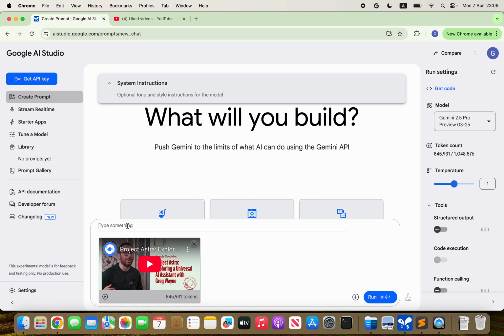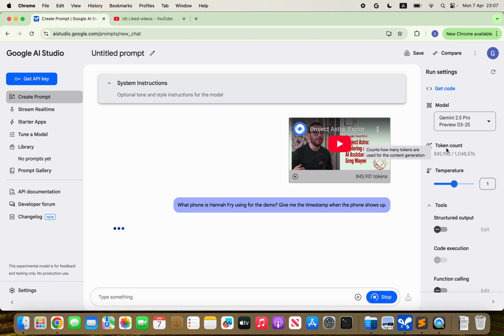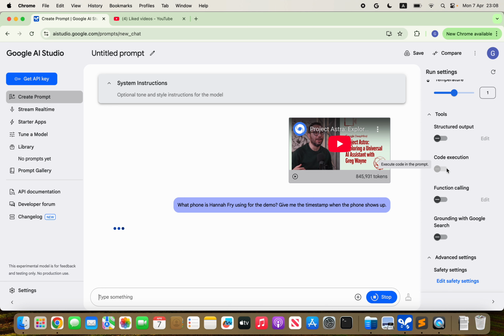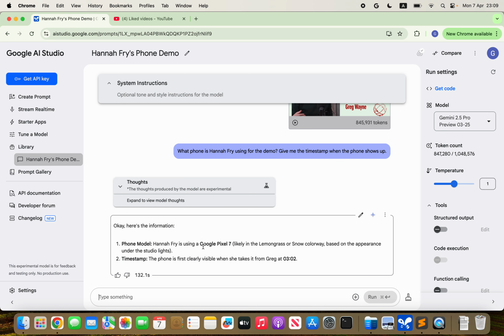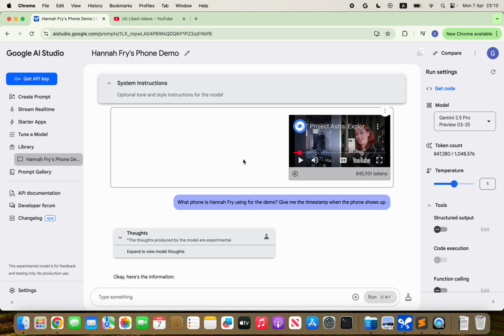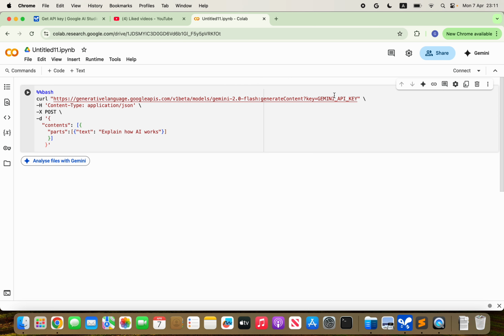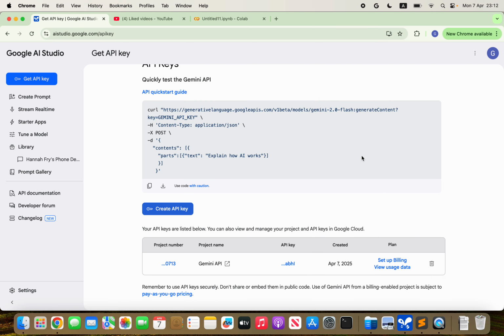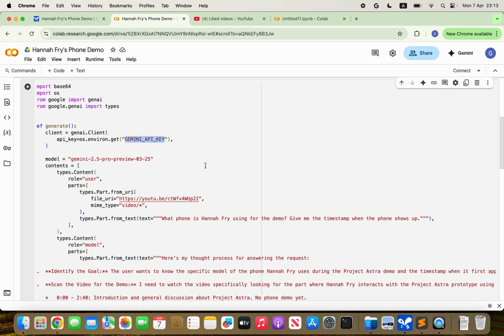Long context is all you need - demo backup